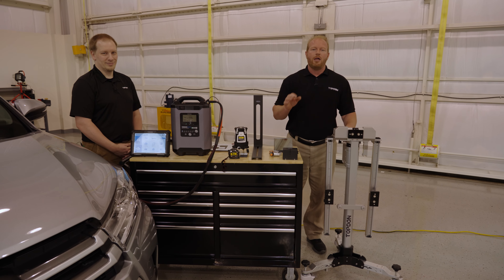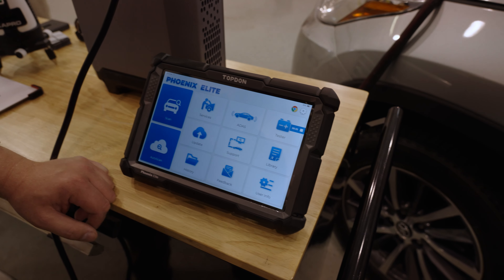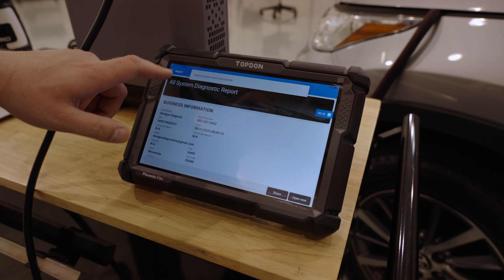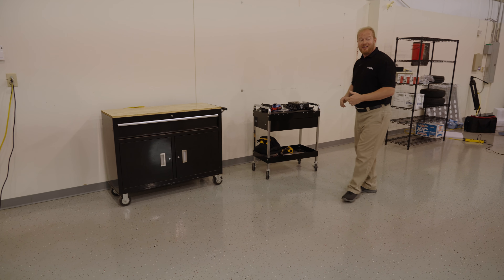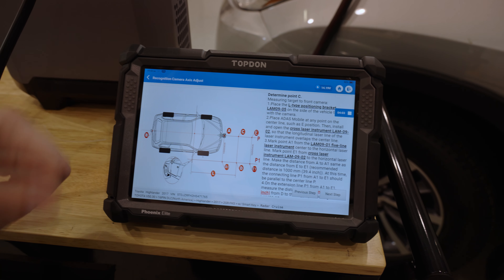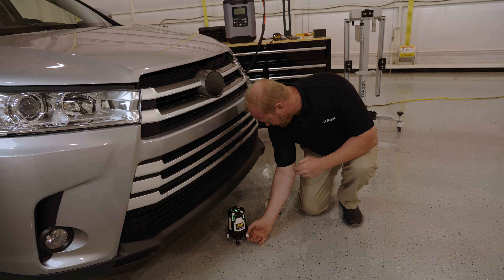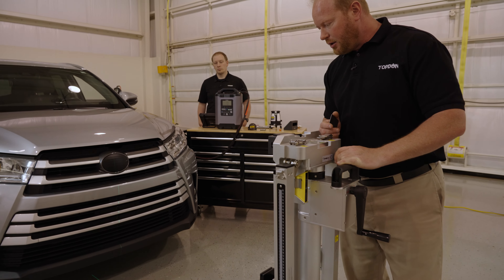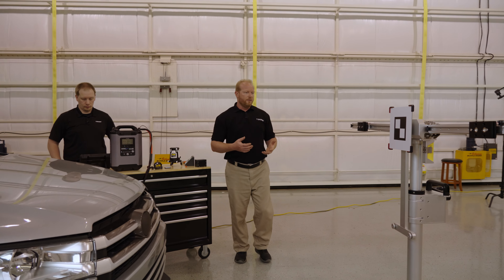ADAS Overview - Lane Departure Warning Calibration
Please note that our frame has been updated since the video was produced. to learn more about the updated frame.

We're here to demystify the myth that ADAS calibrations are overly complex. Chad and Haakan walk us through a Lane Departure Warning calibration on a Toyota.

Our Phoenix line of professional scan tools walk you step-by-step through the process. ADAS isn't complicated. It just requires precision, the right space, and of course all the right equipment from TOPDON 😀.

Chapters:
0:00 Introduction
2:52 Steps of the Calibration - From the Phoenix Tool
07:18 Workspace Best Practices
10:40 Finding Center Line of Car
12:57 Let's Build a Box!
14:49 Positioning the ADAS Mobile Frame
15:57 Setting the ADAS Mobile Frame Height
17:00 Placing Targets on Frame for Calibration
17:53 Calibrating!
19:05 Final Thoughts